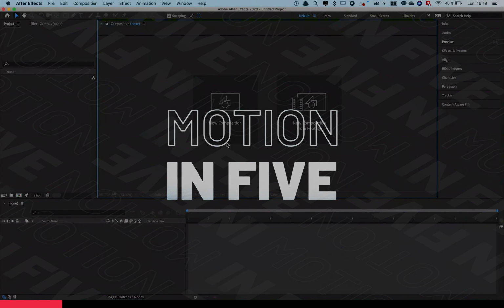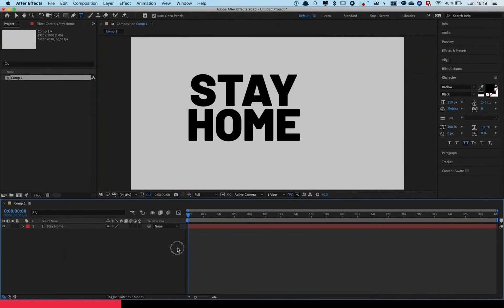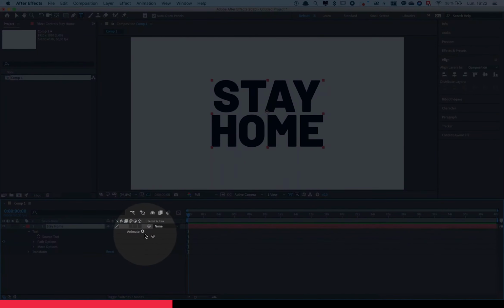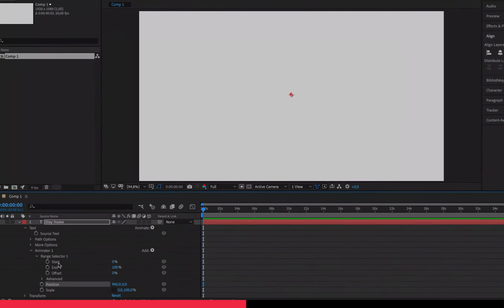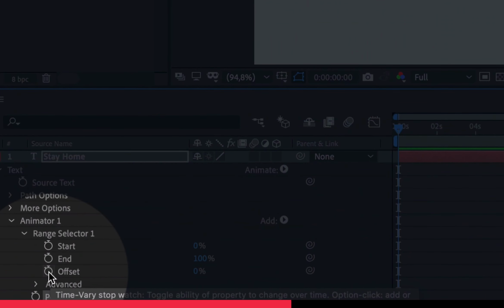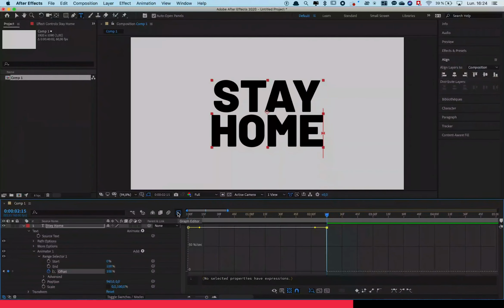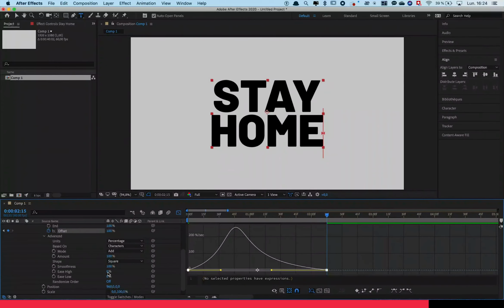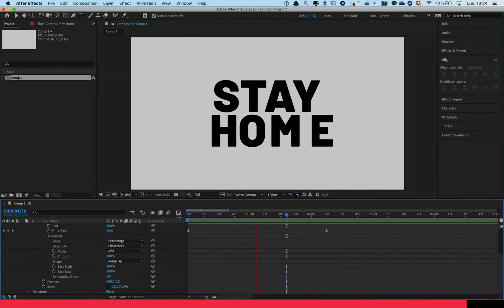Fancy Title Animation | Adobe After Effects Tutorial | Motion in Five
Hello guys,